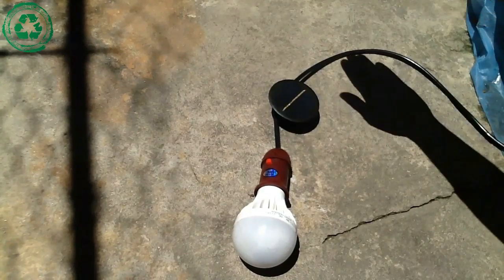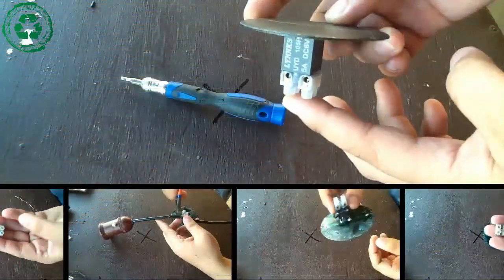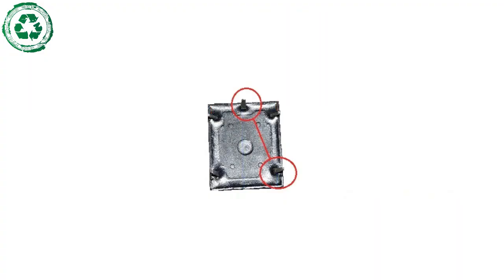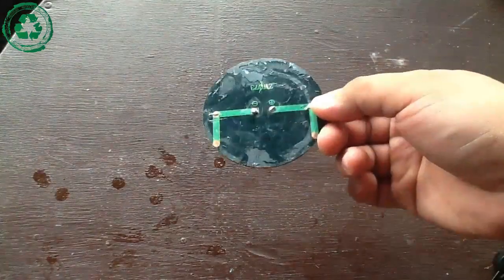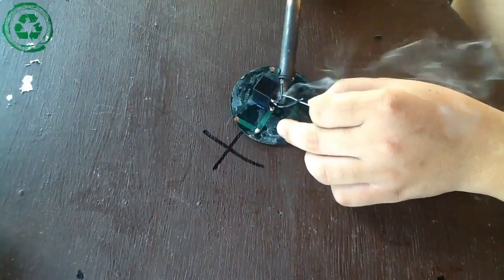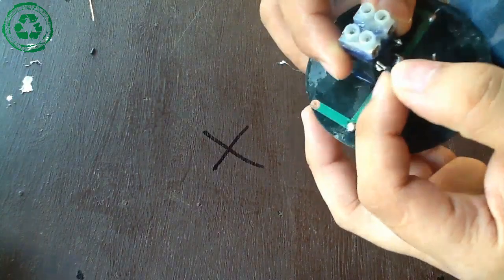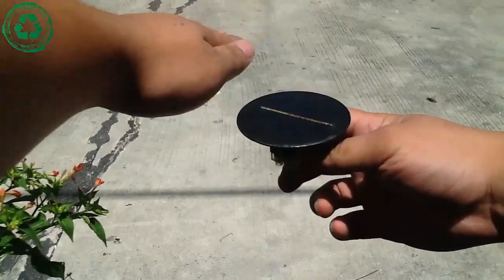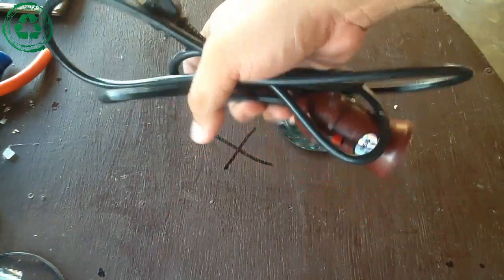Automatic Night Light (Street Light) Using 6v Solar Panel With Simple Schematic Circuit Diagram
Project no.9 Dark Sensor or Light Sensor or Automatic Street Light With Simple Schematic Circuit Diagram

This circuit is responsible for lighting a bulb, when it receives light and turns off automatically when it is dark, like street lighting lamps.
I make this Automatic Night Light to show you how Simple it is, and how it effectively works, Unlike the other Circuits they Need a Separate Supply to Work, but in this Project just Count on the Mini Solar Panel and it will do the Work

It only uses Two Components: 6volts Relay and a 6volts Solar Panel, When Sun Hits the Panel It Will Powered the Relay So when the Sun goes Down the Solar Panel will not Produce any Energy, That means No one Will Powered the Relay. In that Case we can use this circuit as Automatic Night light.
This is a Alternate for a light Sensor or LDR.